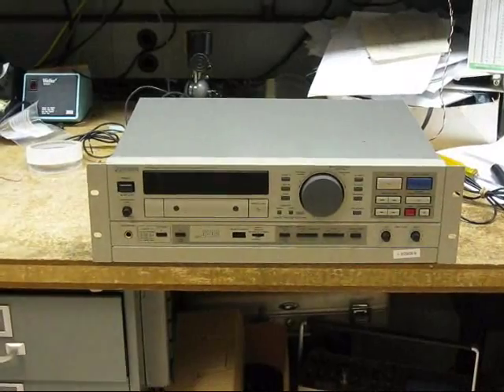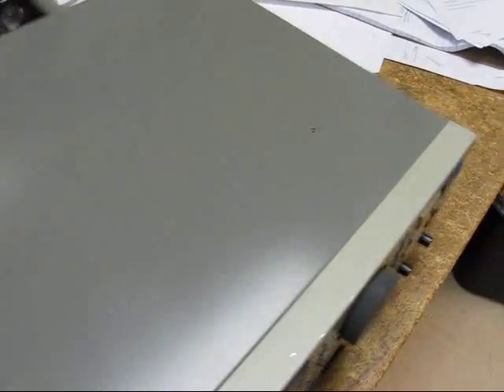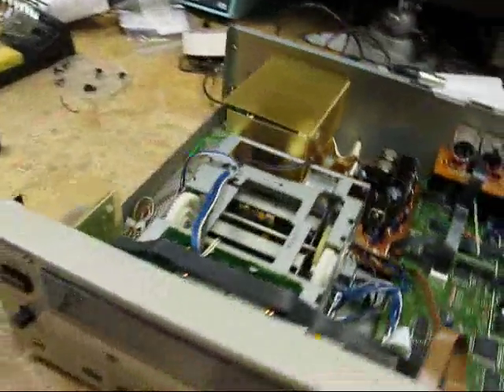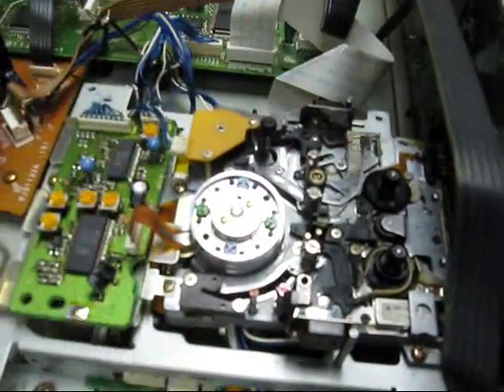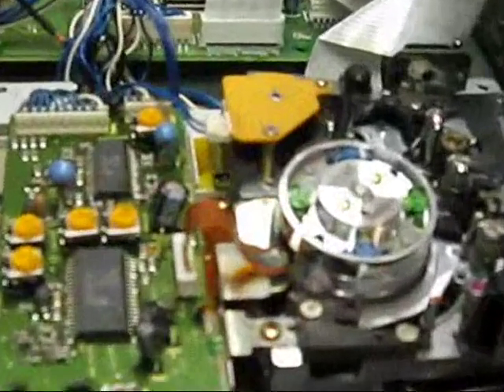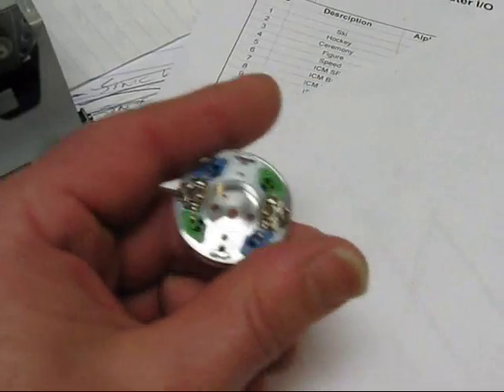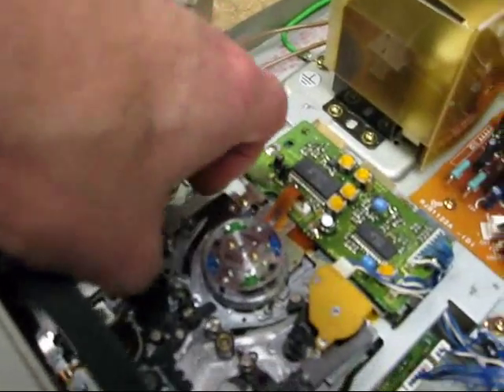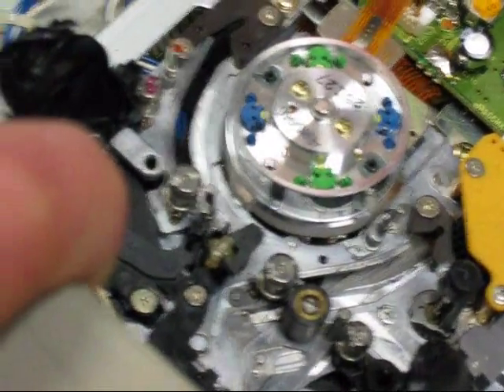shortdat1.wmv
How to keep your 1990s digital technology running. We look at the Panasonic SV-4100 DAT machine and give it a once over. This is part one...